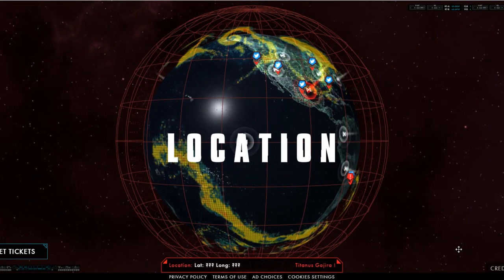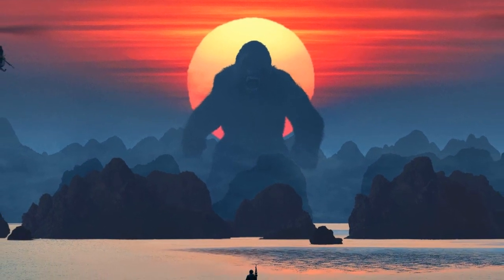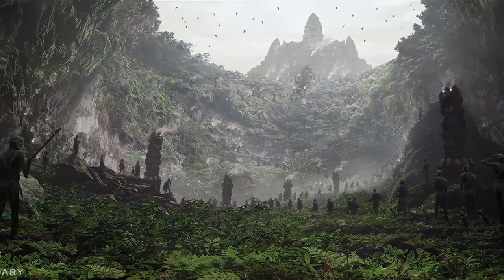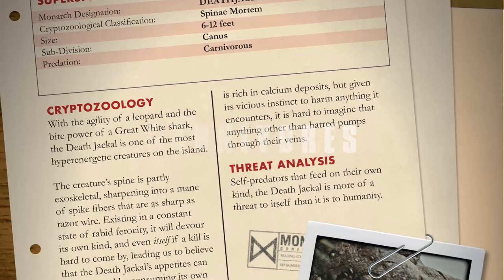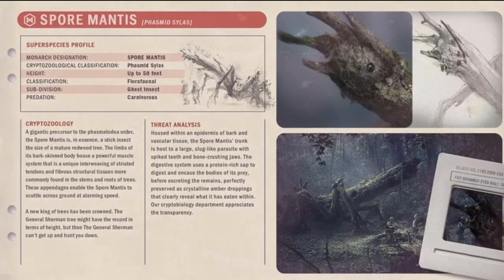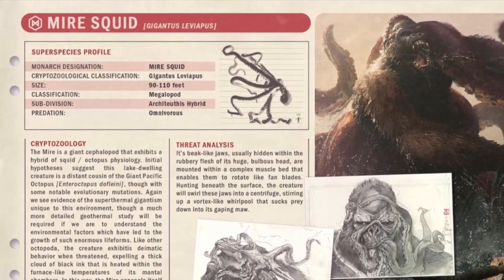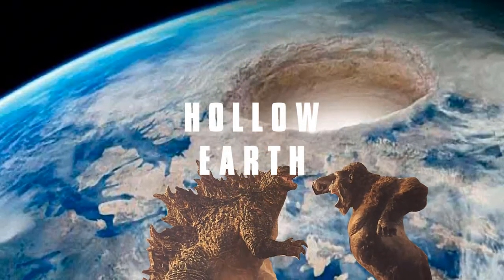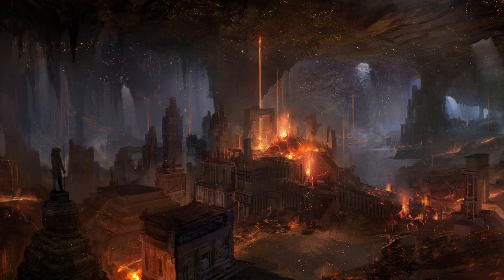Everything about Monsterverse Skull Island Explained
Skull Island is the name most often used to describe a fictional island that first appeared in the 1933 film King Kong and later appearing in its sequels, the two remakes, and any other King Kong-based media. It is the home of the eponymous King Kong and several other species of creatures, mostly prehistoric and in some cases species that should have been extinct long before the rise of mammalian creatures, along with a primitive society of humans.
In the 1962 film King Kong vs. Godzilla and the 1967 film King Kong Escapes, the comparable islands are called "Farou Island" and "Mondo Island", respectively. Kong plays a similar role in these islands as the god-like being of the land, a role he plays in all versions of the King Kong story. Skull Island's origins are unknown, but Kong appears to be the only giant gorilla known to exist on the island. However, the 2005 remake shows other skeletons of Kong-sized gorillas, indicating that there was once a group of such creatures of an unknown number living on the island. Additionally, 2017's Kong: Skull Island depicts the skeletons of Kong's parents.

MindQ does not own the rights to these videos and pictures.